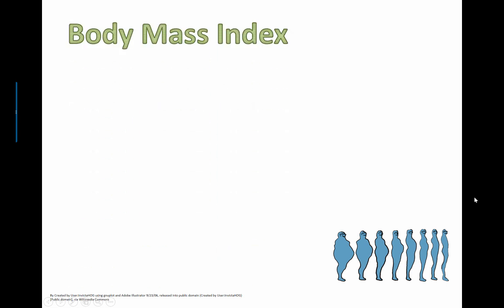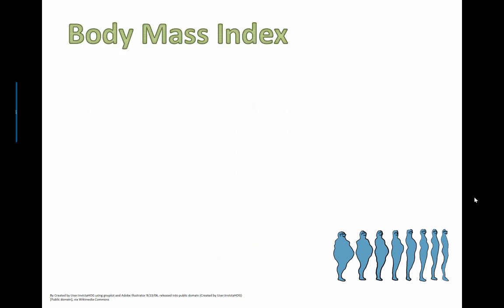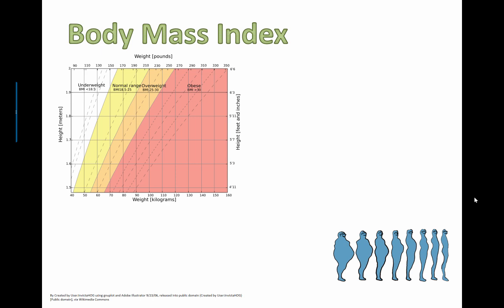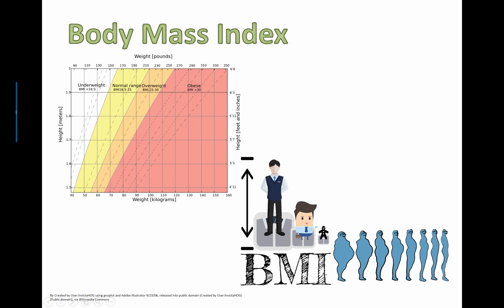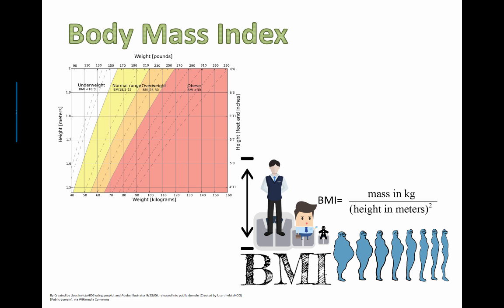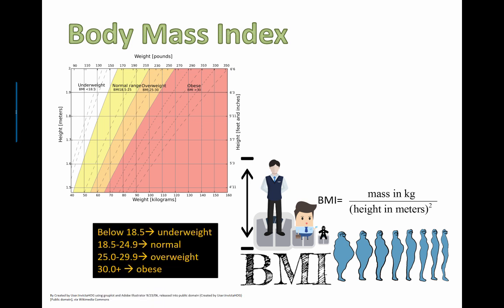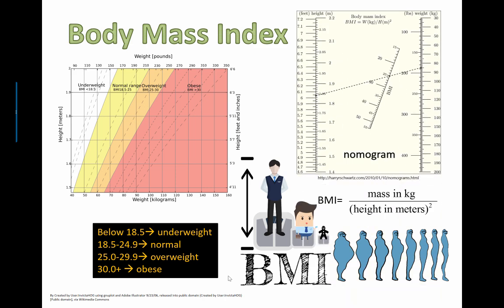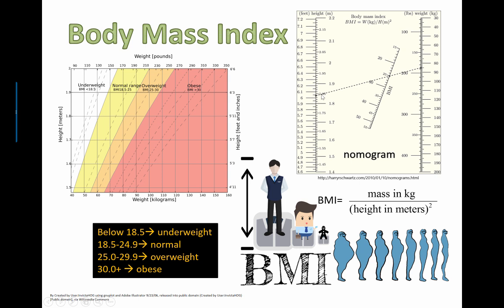Body Mass Index (BMI) (IB Bio) (2015)